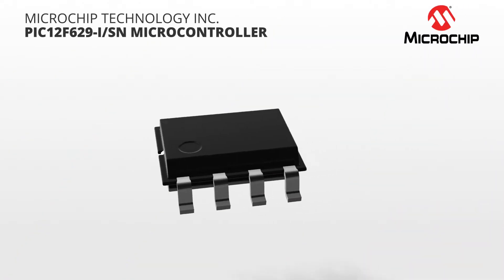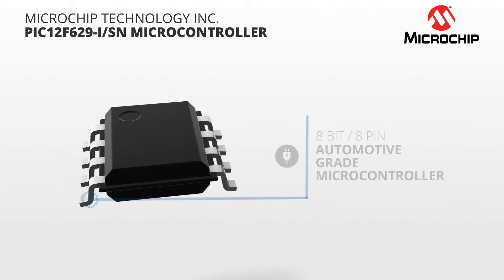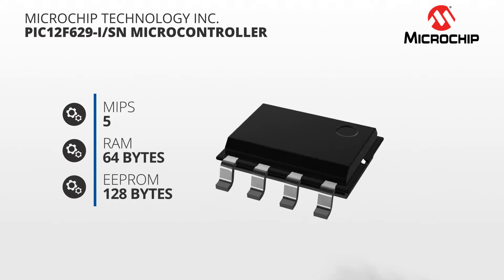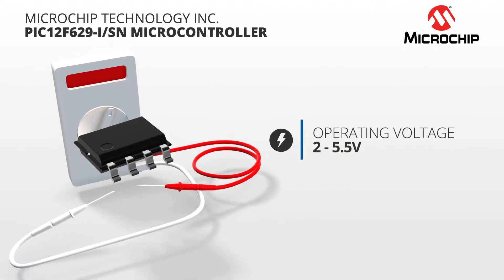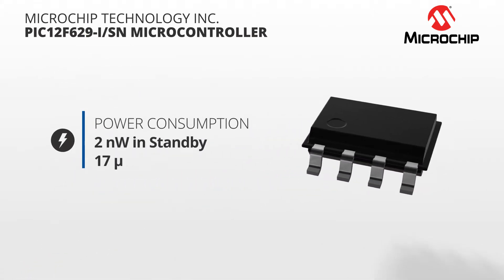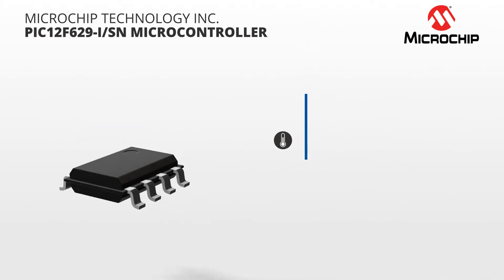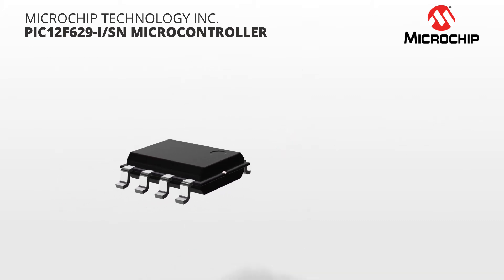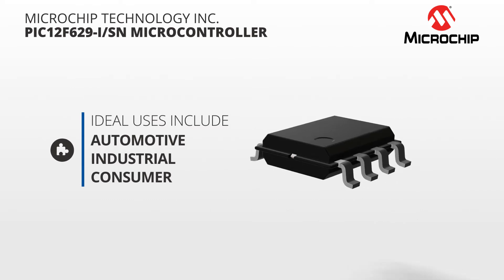Component360: Microchip PIC12F629 - Microcontroller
As things get bigger and faster and more advanced with large touchscreen interfaces and advanced 8S we shouldn't forget the importance of small, inexpensive and robust microcontrollers that can control power trains blocks. Even audio systems, the PIC12F629 from Microchip is an 8-bit 8 pin automotive grade microcontroller boasting five MIPS, 64 bytes of Ram and 128 bytes of EEP rom. This low cost microcontroller has an operating voltage range between two and 5.5 volts and consumes only two nano Watts when in standby and as low as 17 microwatts and operating mode with a wide operating temperature range between negative 40 and positive 125 degrees Celsius. The PIC12F629 is ideal for automotive, industrial, and even consumer-level products.

- 128 bytes of EEPROM data memory
- Programmable pull-up resistors
- 4 oscillator selections including 4 MHz RC oscillator with programmable calibration and Power-On Reset